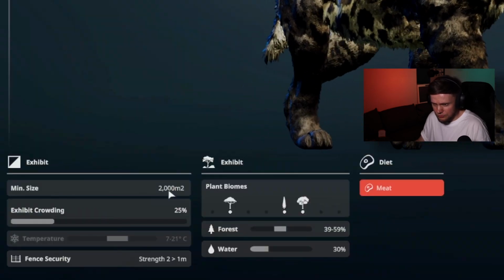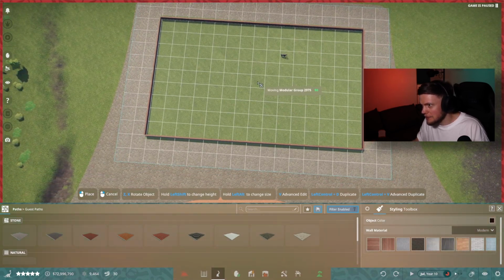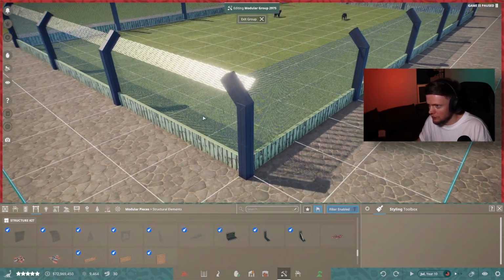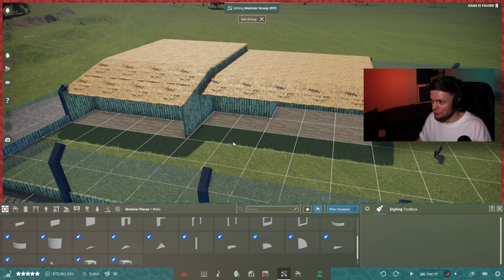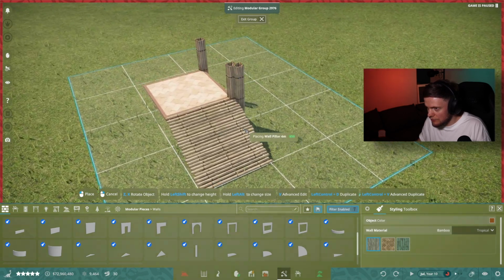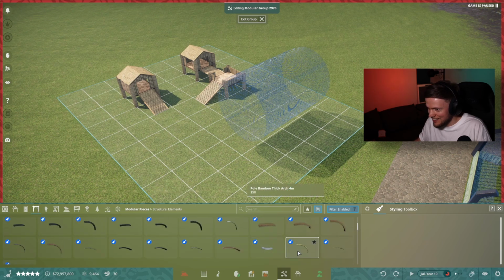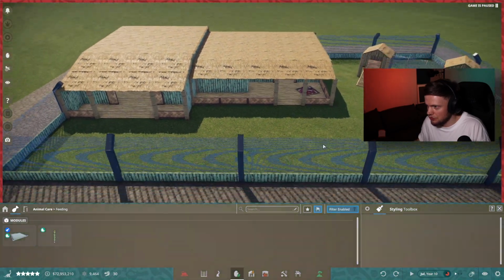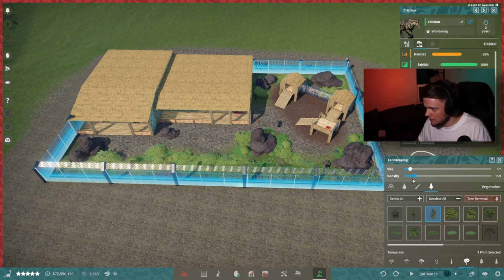Building a Big Cat Climbing Frame for Smilodon! | Prehistoric Kingdom episode #19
I build a custom cage to create a smilodon enclosure with a climbing frame and an indoor pool with balcony.